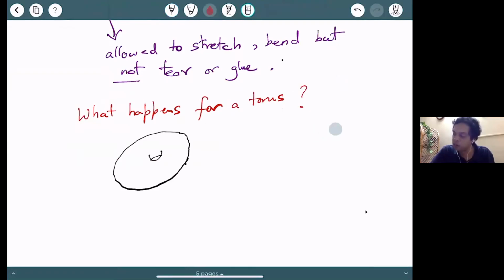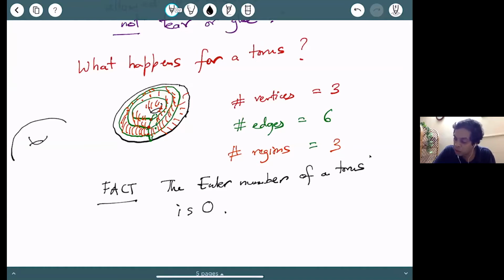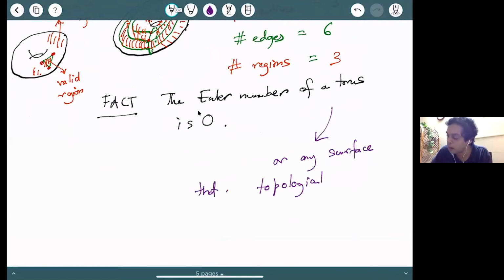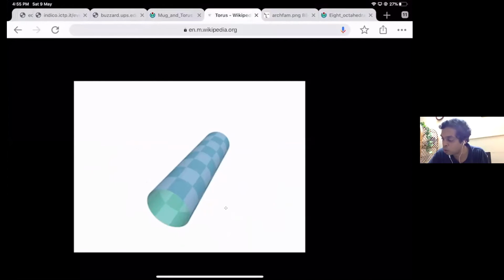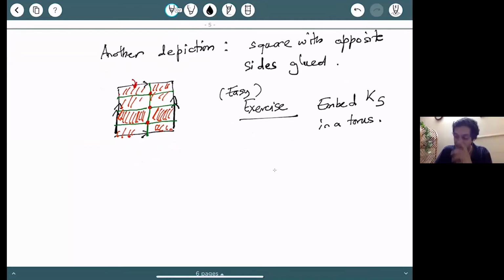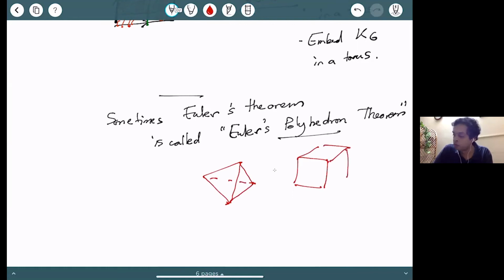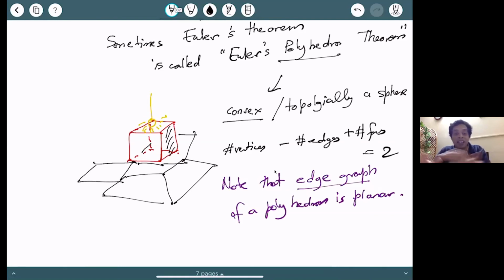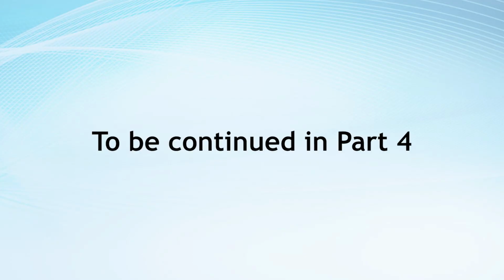Euler's Formula (Session 1) - Part 3 | Introduction to Topology | Minicourse by StemNet